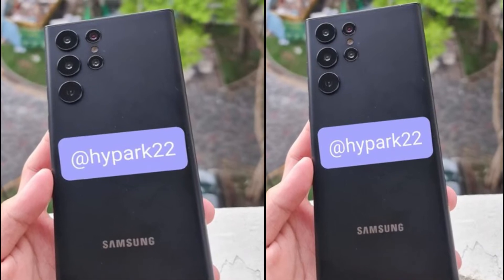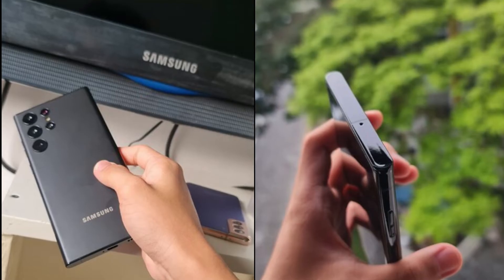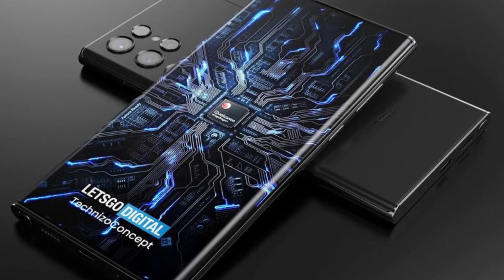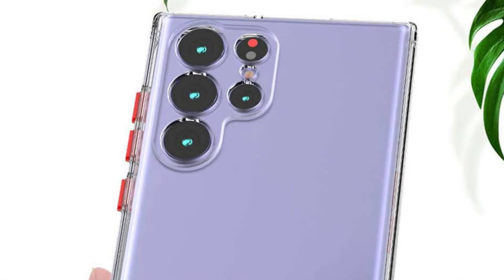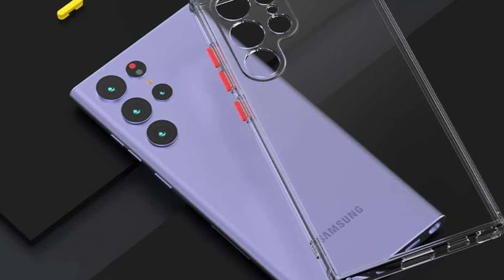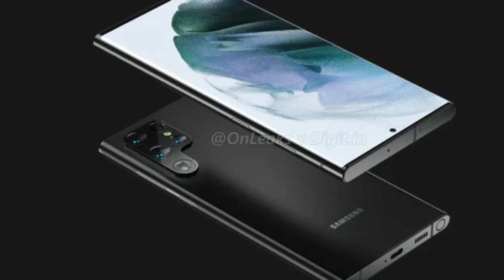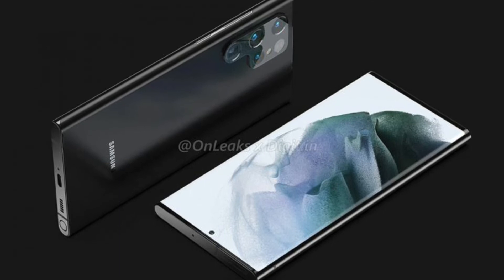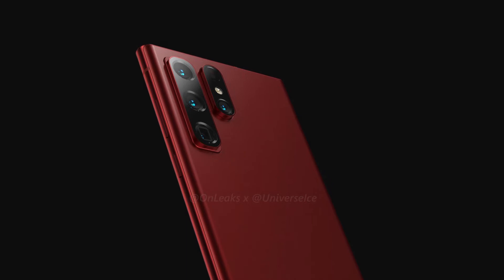Samsung Galaxy S22 is promising a "REAL" difference! This is amazing! More than the S21 FE..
Samsung's Galaxy S22 Ultra is expected to effectively absorb all remaining Galaxy Note attributes, both in terms of its looks and its in-built S Pen silo. Both have been allegedly corroborated in yet more images purported to show a non-working, 1:1 model of the top-end phone. It does indeed seem to sport an integrated stylus, found in a frame with a glossy finish, whereas the new rear panel in question is a matte shade of black.
All in all, the S22 Ultra leaks continue to build the impression of a sizeable phablet with a modern, premium design. According to a new leak, it will be the same on the inside, as well. SamMobile claims to have learned that the flagship variant will join a very exclusive club at launch.
It consists of phones sold as new in 2022 with internal storage that doubles the typical 512GB maximum of most Android smartphones. Currently, it admits the iPhone 13 Pro and Pro Max, with the Realme GT2 Pro rumored to be its only new upcoming member.
A 1TB Galaxy S22 Ultra might be well placed to hold all the 8K video the device might be able to record, not to mention a whole bevy of images taken with its rumored 108MP main sensor. On the other hand, the new rumored spec might oblige Samsung to set an ultra-high price on this alleged top-end SKU.